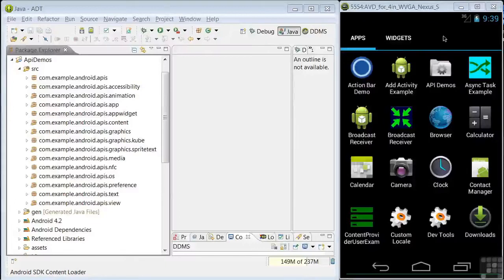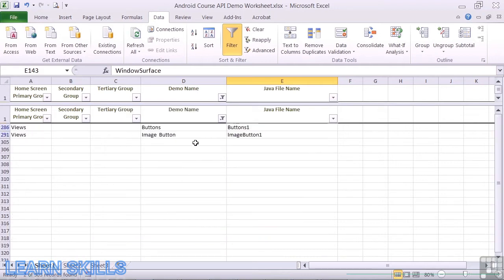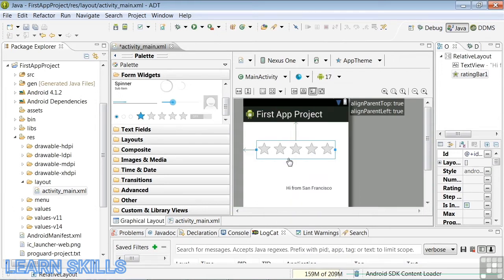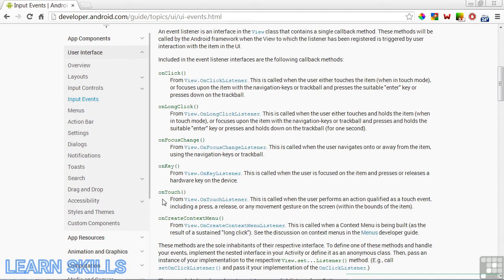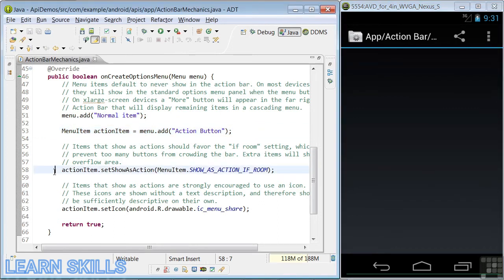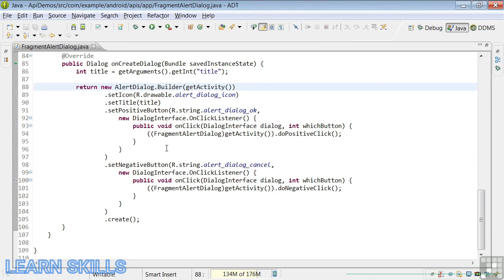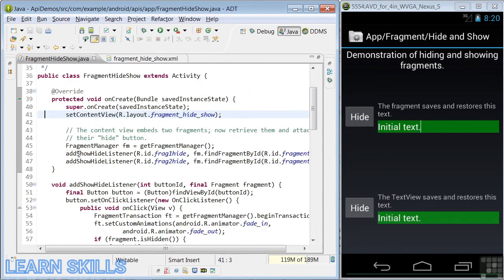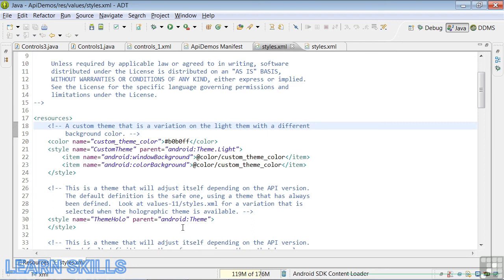📲 ANDROID APP PROGRAMMING, Using The Development System To Create Apps for BEGINNERS 📲 VIDEO 05